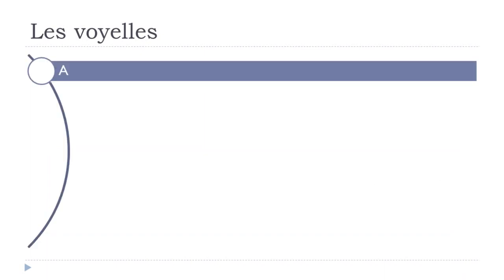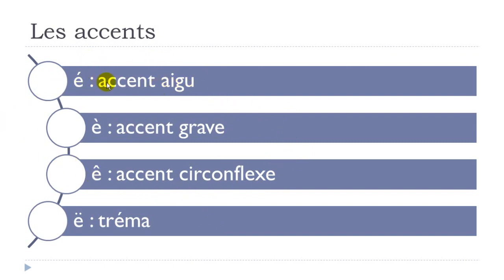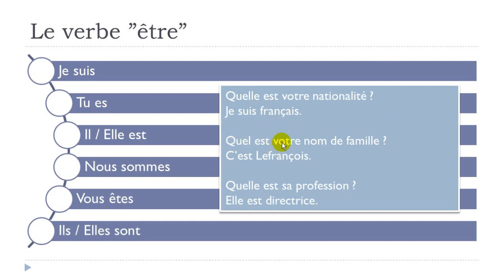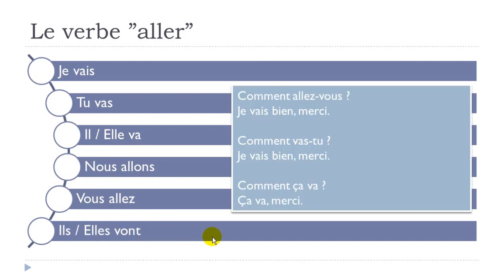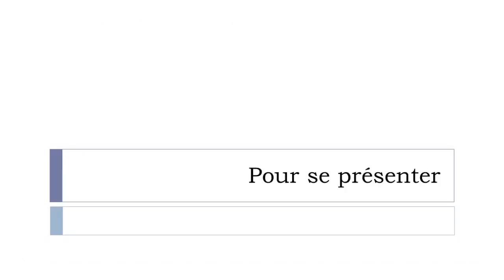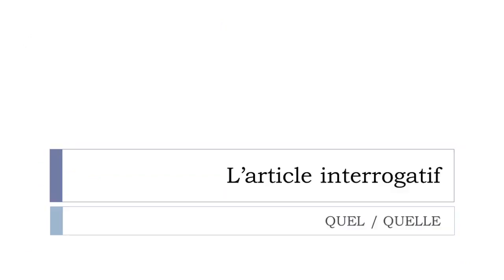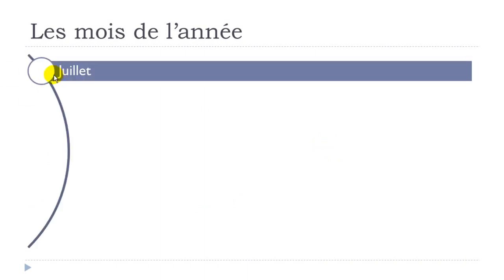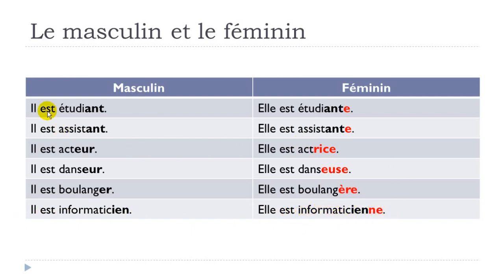Learn French with a frog # Unit 1 # 68 minutes